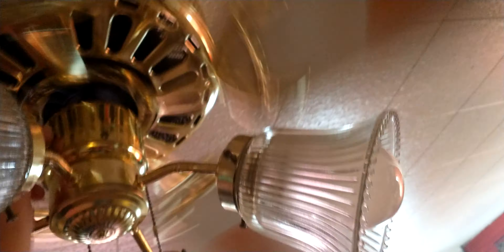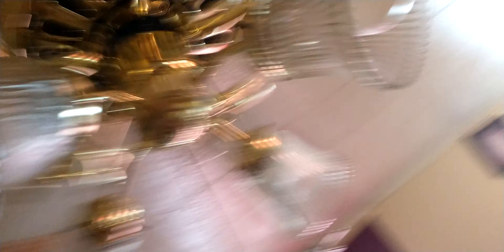unnnnnknooowm ceeiiiilling f@@@n aaaaaaa [comedy video]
I AM NOW 13 YOUTUBE SO DO NOT DISABLE MY COMMENTS I AM NO LONGER A MINOR